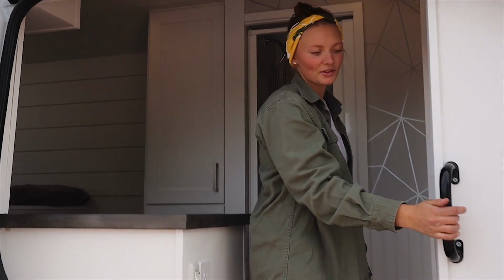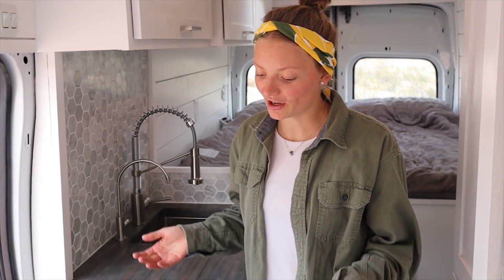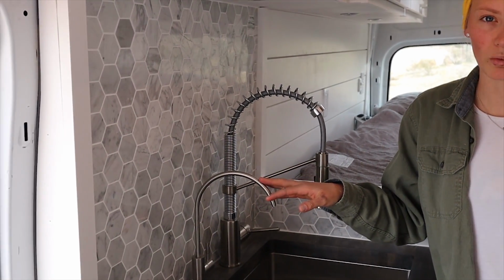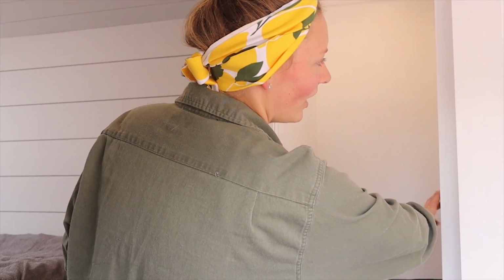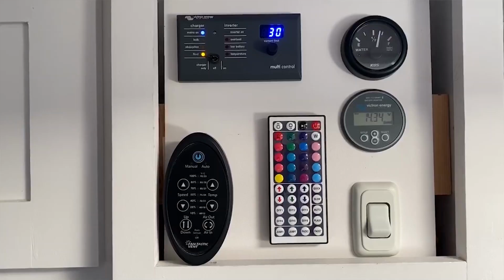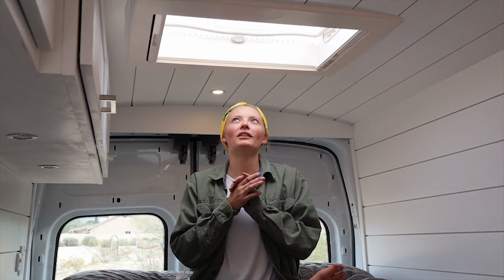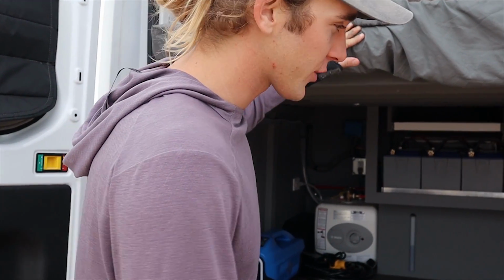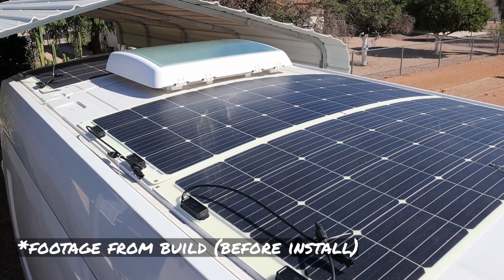VAN TOUR | Luxury Modern Camper Van with full bathroom, skylight, & partition wall | Stealth Vanlife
2023 UPDATE:

Hi everyone! Kensie here. A lot has changed since this van tour was published, so I want to fill everyone in on what I'm currently doing.

After deciding to go in separate directions in 2020, I started Dame Van Company - a woman-owned camper van conversion company based in Vancouver, Washington (Portland, OR area). I've continued to build custom camper vans over the last several years, and have grown leaps and bounds both professionally and personally in the process. Dame Van Co is also a proud member of 1% For The Planet, donating a minimum of 1% of all revenue to approved environmental non-profits, such as the Sierra Club Foundation.

Thank you for the continued support and encouragement...it means the world!

--Kensie

Nomadic Supply Company is a one-stop shop for sourcing the highest-quality products for your camper vans, overland vehicles, and tiny homes. They are the only business in the industry with a CLIMATE FORWARD approach, donating 10% of profits to the Sierra Club Foundation and 1% of every sale directly to the Stripe Climate Change initiative.

And, on a personal note from me to you - I am not paid directly to promote Nomadic Supply. The founder is a close friend of mine, and a fellow passionate member of the van life community like me and you.

Choosing to shop with Nomadic Supply Company through my affiliate link above is a great way to help support me personally (as I make a small commission on purchases), while also donating towards environmental initiatives - all at no additional cost to you!